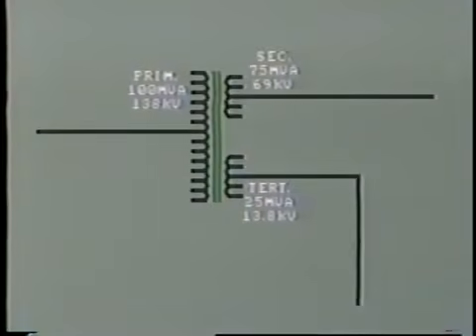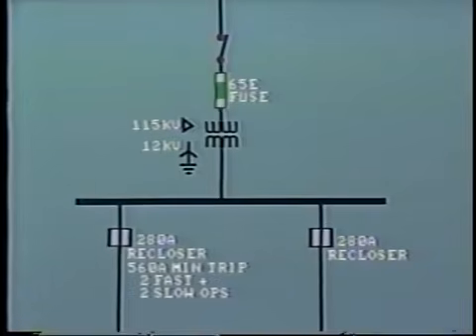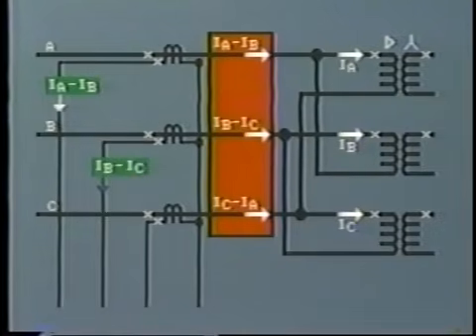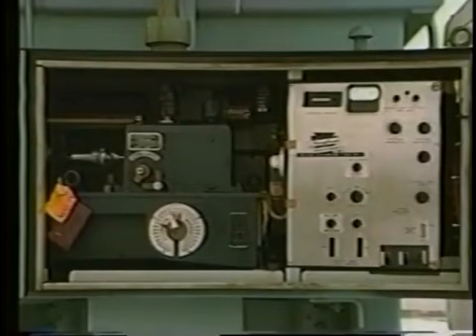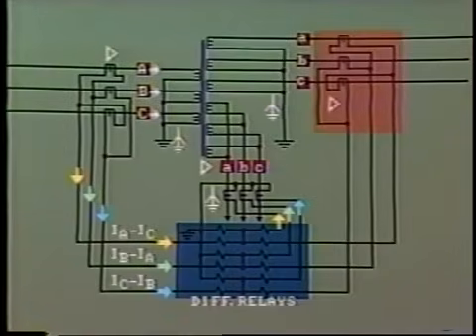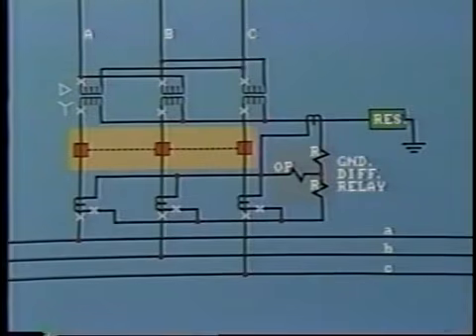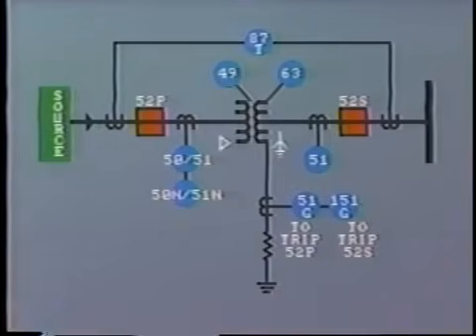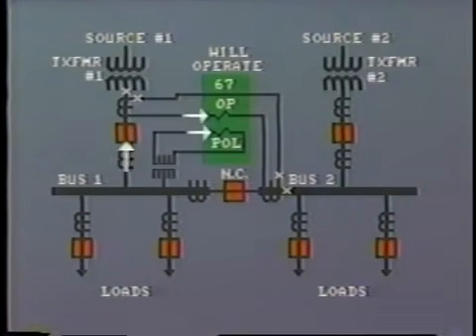Power System Protection Series : Part 6 Transformer Protection